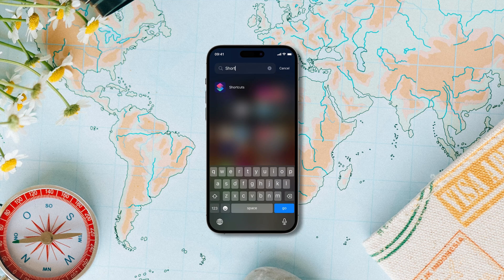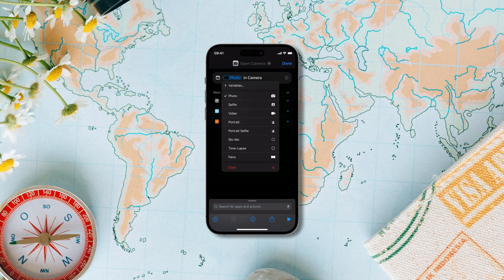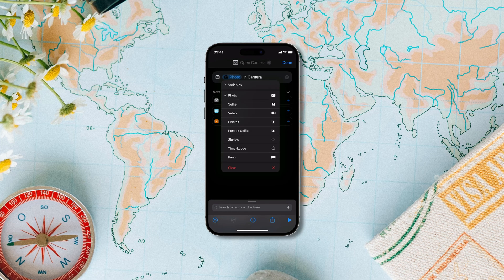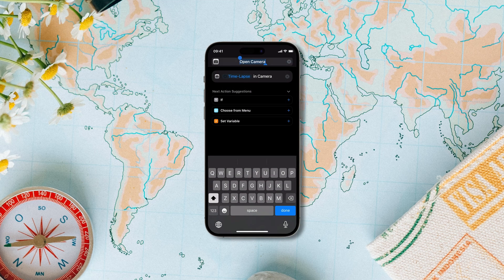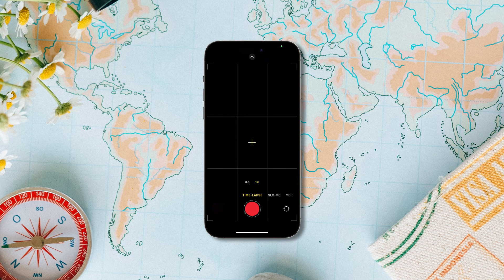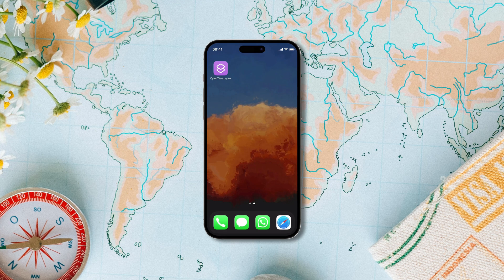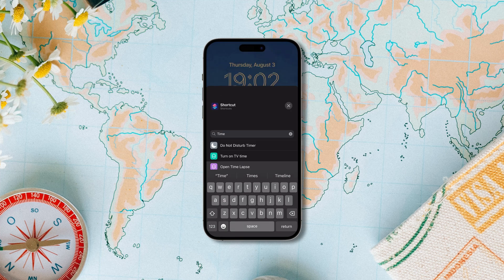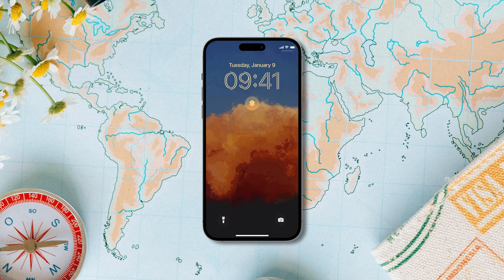How to Launch iPhone Camera in Different Modes Using Shortcuts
Learn how to open different camera modes on your iPhone using Shortcuts. Capture photos, videos, panoramas, and more with a single tap.

Chapters:

00:00 Introduction
00:35 Open different iPhone camera modes using Shortcuts
02:05 Add camera mode shortcut to iPhone Lock Screen